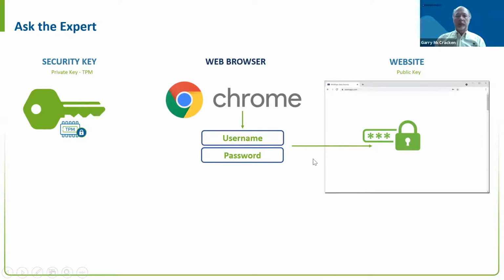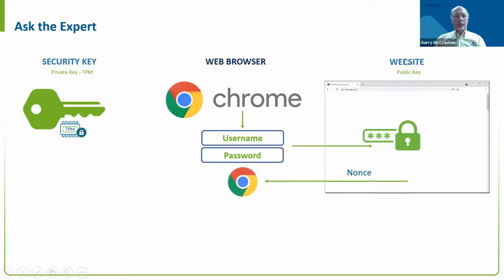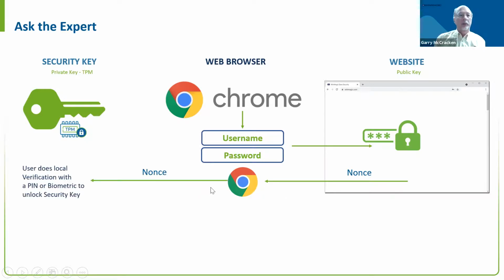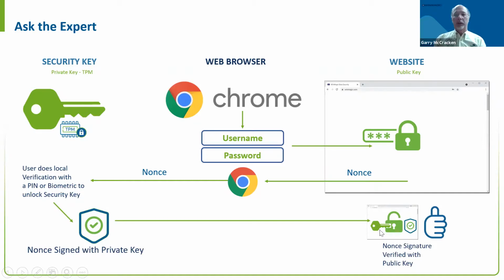Ask The Expert - Secure Sign On with Replay Resistance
While encrypted sign on to web-based applications may be replay resistant, user credentials are still vulnerable to recording. WinMagic CISO and VP of Technology, Garry McCracken, explains how the implementation of a security key with local verification removes this risk and makes login truly replay resistant.